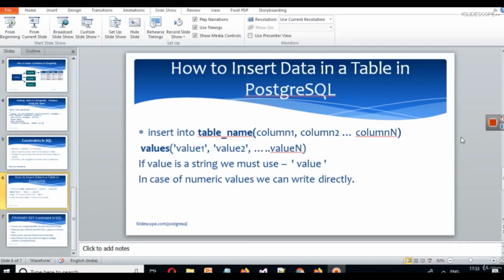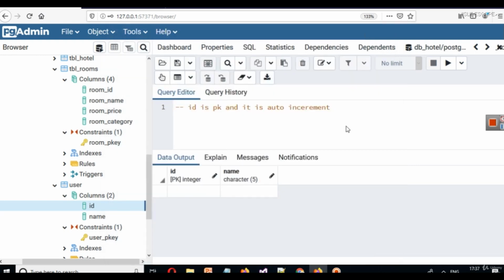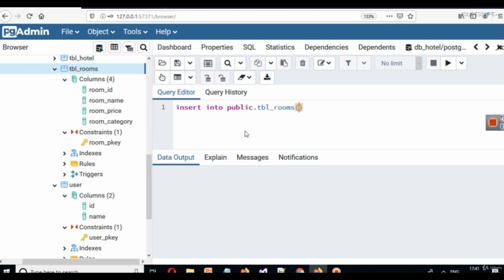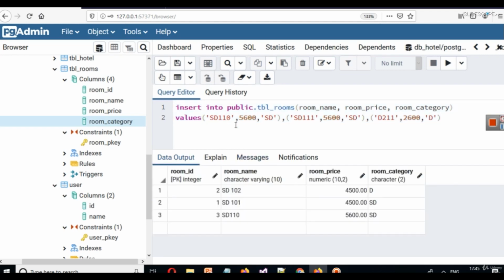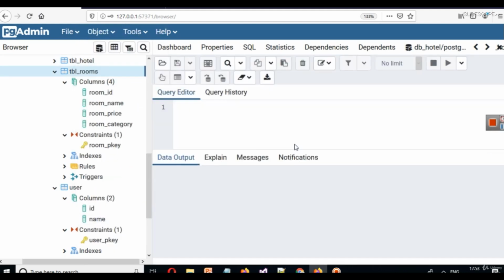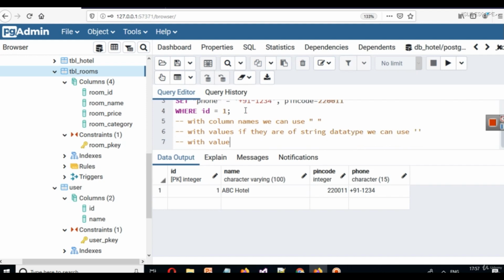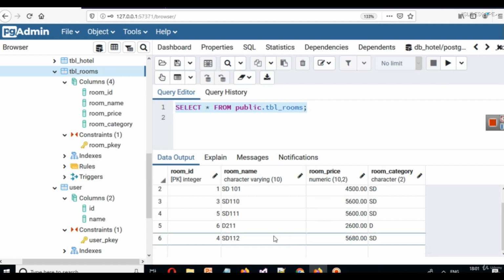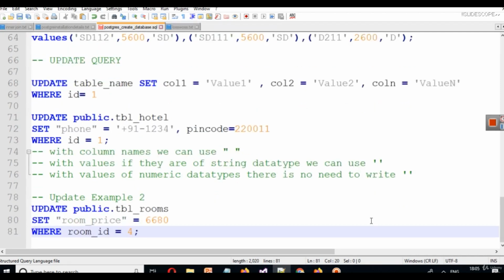Inserting and updating records in Postgresql table with SQL queries - Part 3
Effortless Data Management in PostgreSQL: Mastering Record Insertion and Updating with SQL Queries

Dive into the world of PostgreSQL data manipulation as we guide you through the essential skills of inserting and updating records in a PostgreSQL table using SQL queries. 💽✨ Whether you're a database beginner or looking to enhance your PostgreSQL proficiency, this tutorial is your gateway to seamless data management.

Key Topics Explored:
📥 Inserting records: Syntax and best practices
🔄 Updating records: Techniques for targeted modifications
🌐 Real-world examples for practical application
🚀 Optimizing SQL queries for performance
🛠️ Tips and tricks for efficient data management